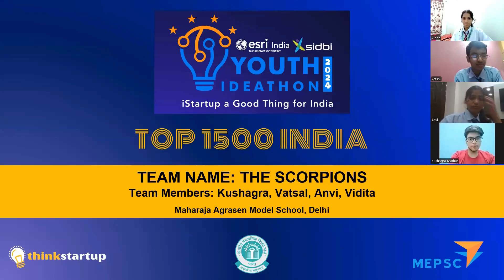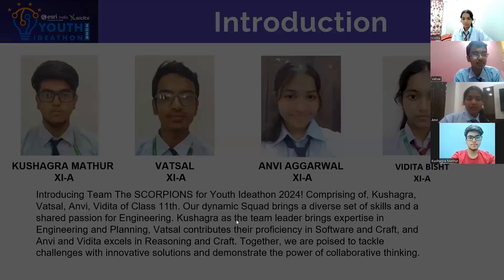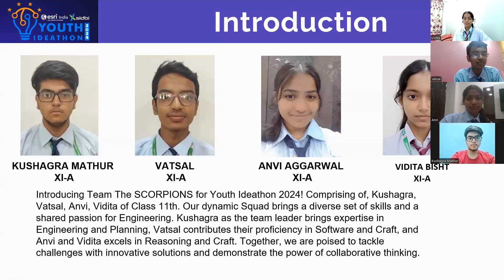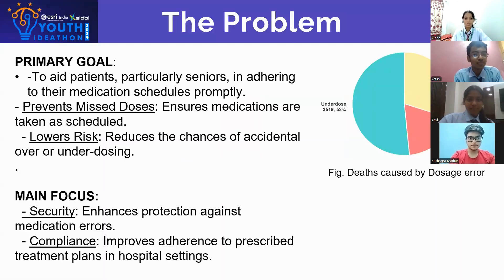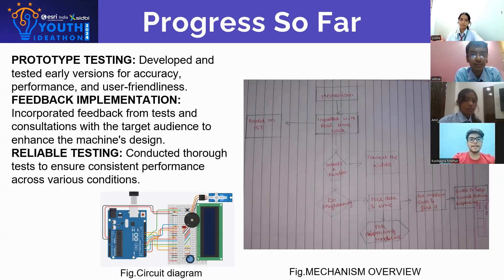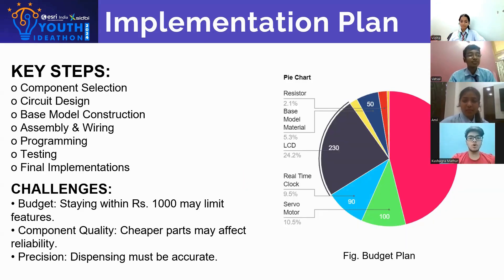Youth Ideathon 2024 | TOP 1500 | UID- 2F6925 | Team- The scorpions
YI 2024 | Student - Kushagra Mathur | Vatsal | Anvi aggarwal | Vidita bisht | Senior (9 - 12 Grade) | School - Maharaja Agrasen Model School Pitampura | Team - The scorpions